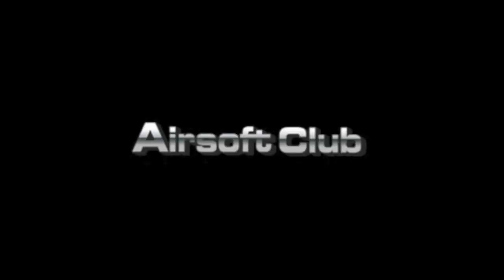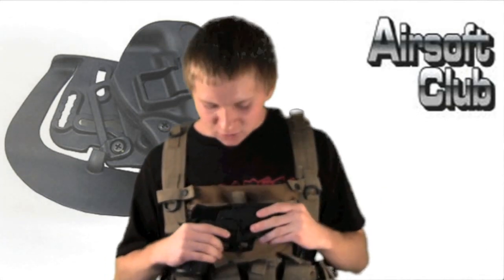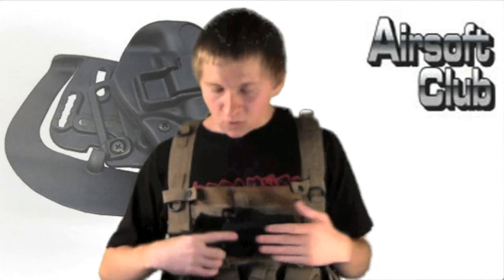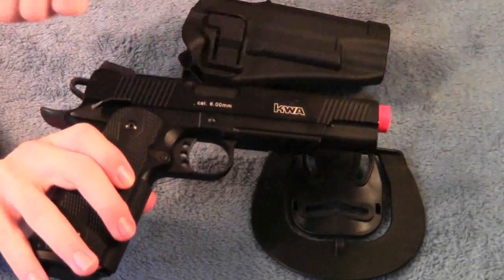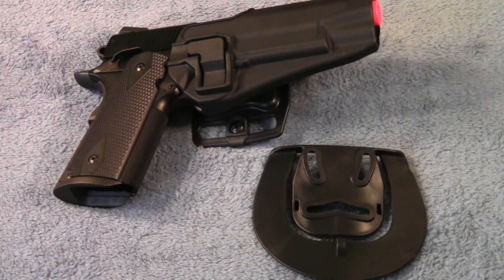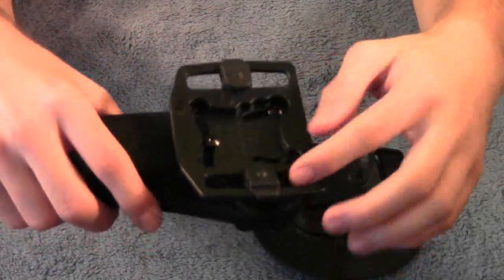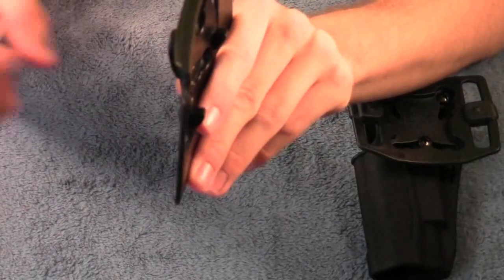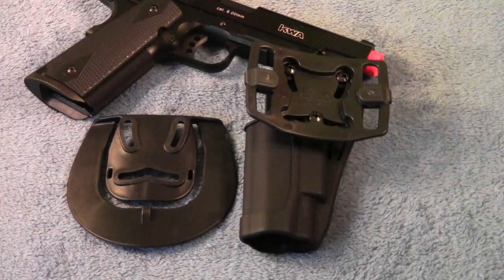Airsoft Club CQC 1911 M1911 Pistol Paddle & Belt Holster Review by Aderonn Airsoft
Aderonn Airsoft reviews CQC 1911 M1911 Pistol Paddle & Belt Holster for airsoft-club.com